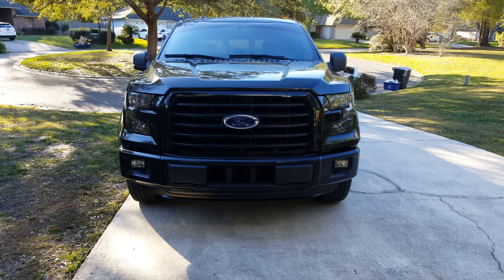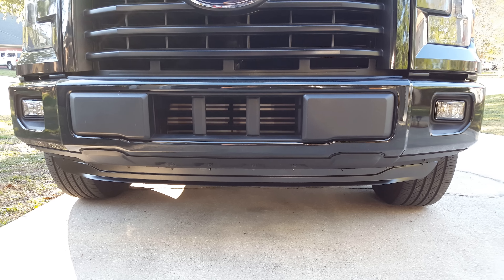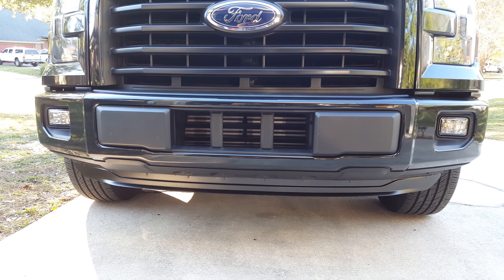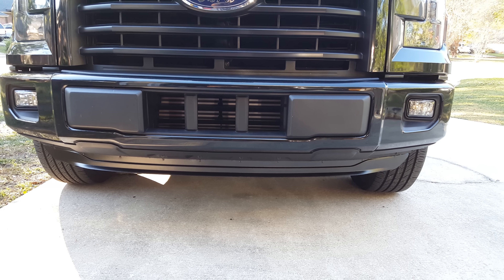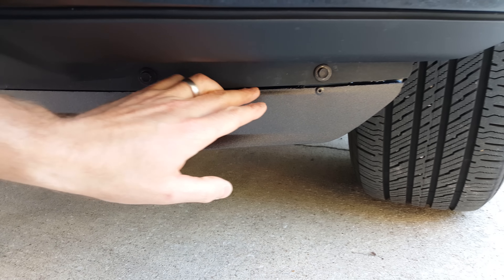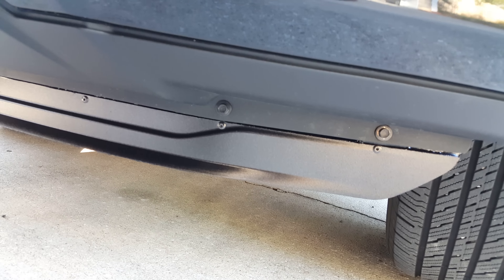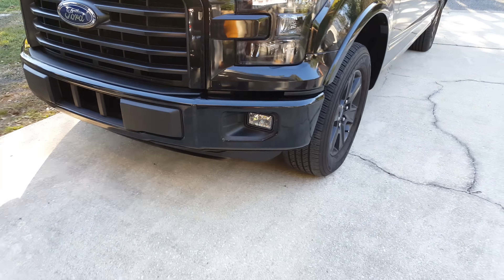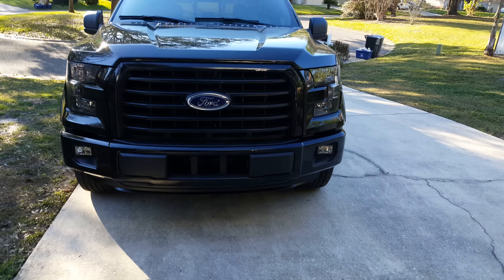2015 F150 Air dam mod